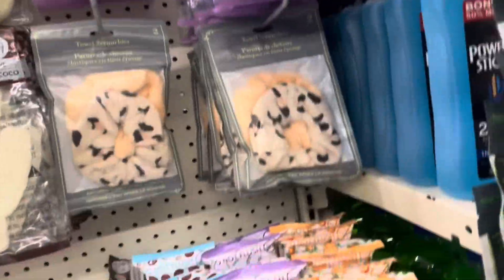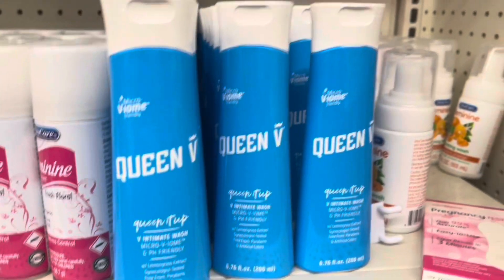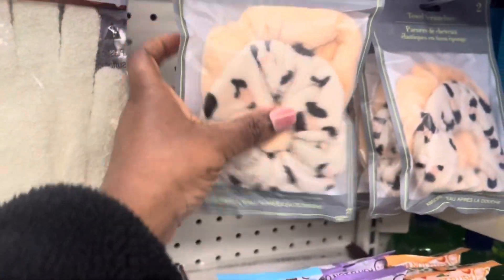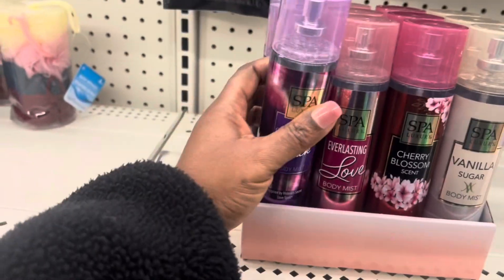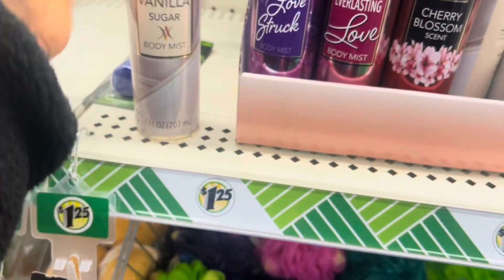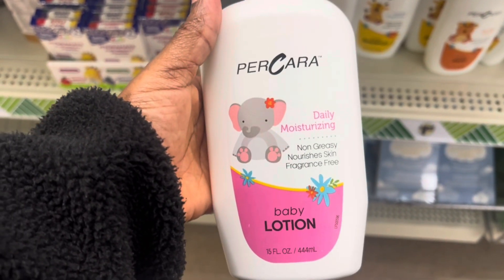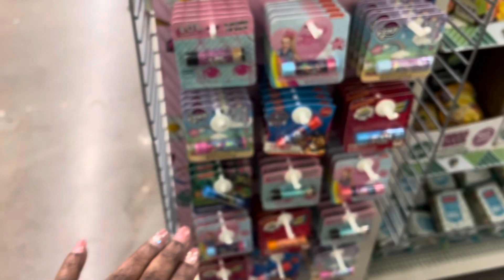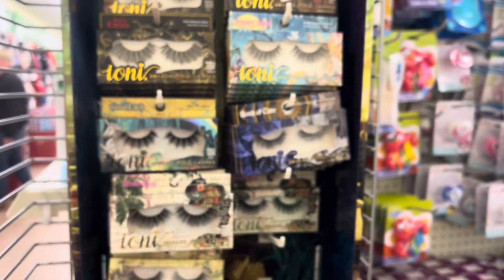Brand Name Dupes from Dollar Tree pt 1